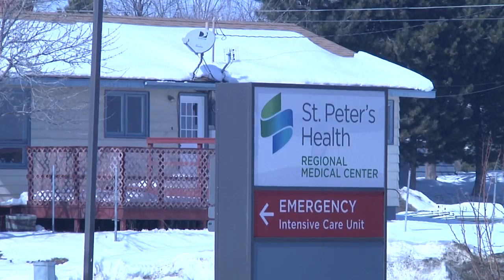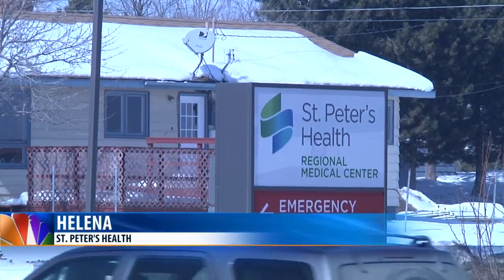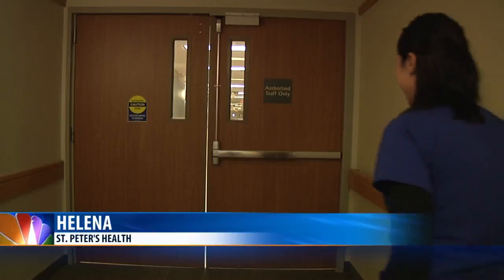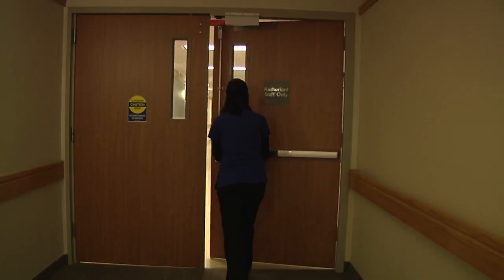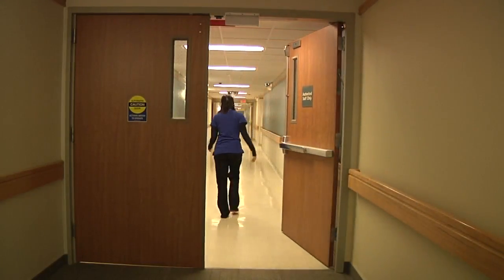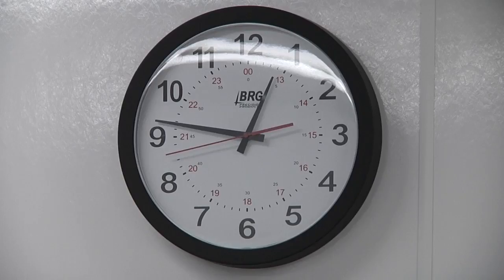St. Peter's Health begins multi million-dollar renovations